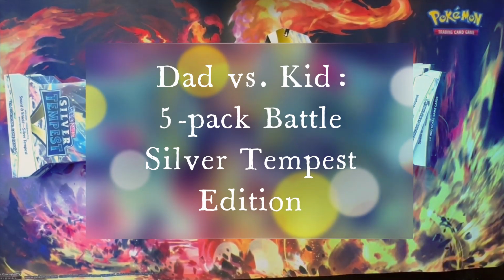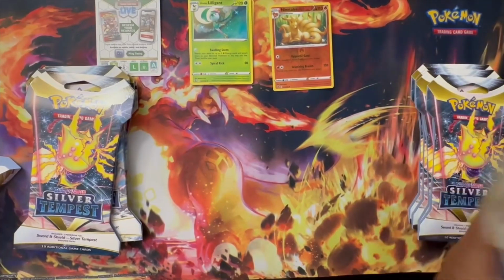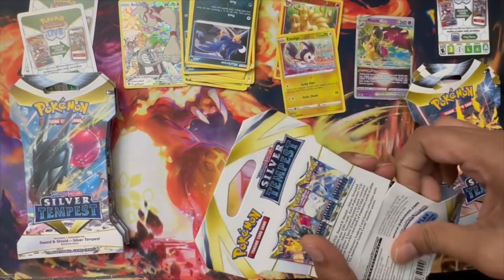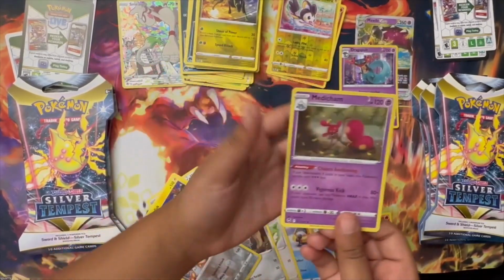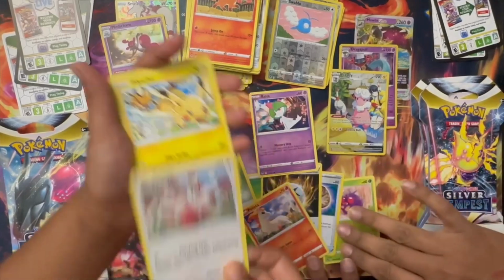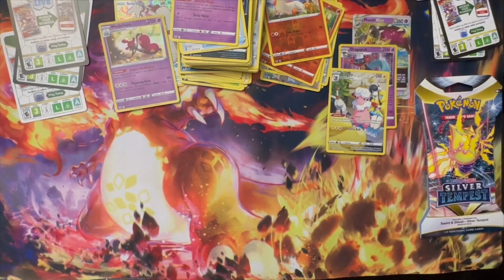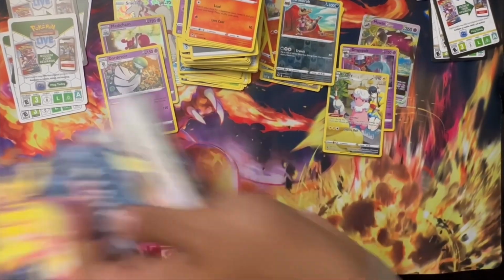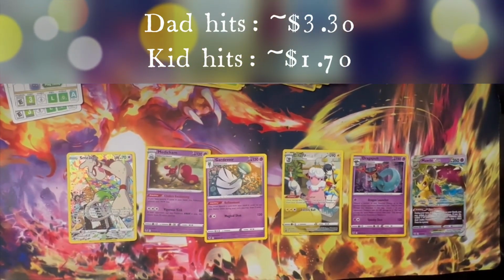Pokemon TCG: Dad vs Kid #2: Silver Tempest Pack Battle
We open 5 sleeved SIT boosters and battle for best value!